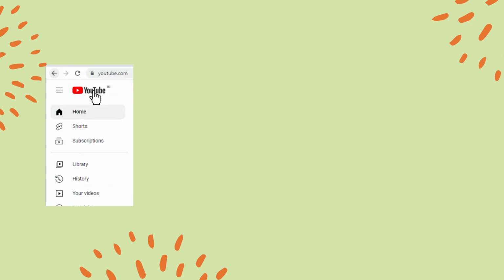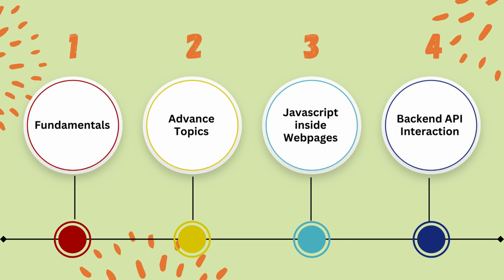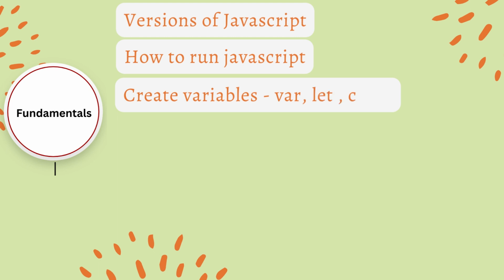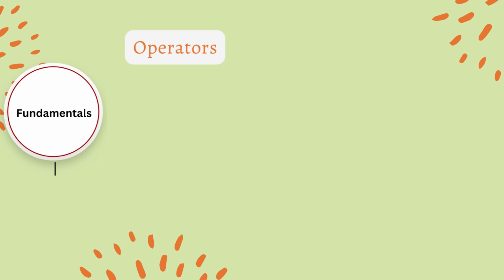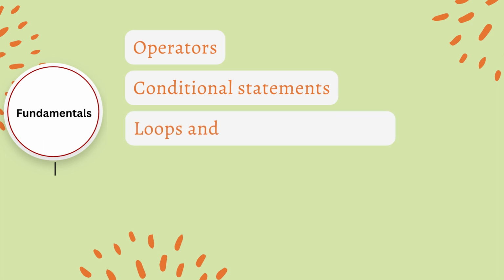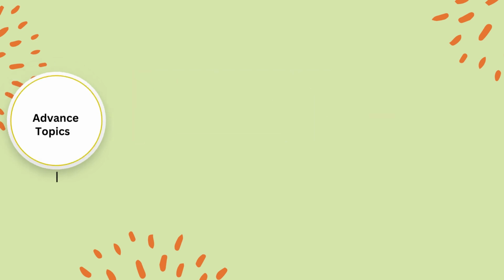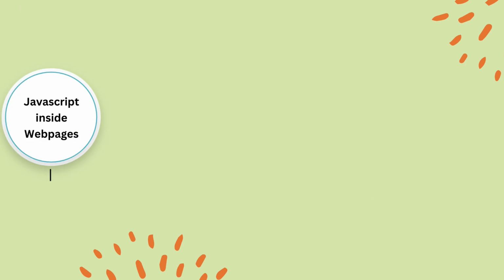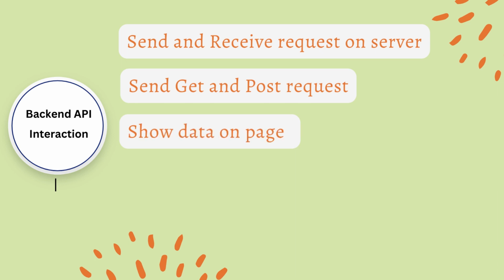JavaScript Roadmap for Beginners 2023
Javascript roadmap for begineers to follow in 2023 is divided into
4 parts, view complete video to know what to follow to become
expert in javascript.
Will be very happy to resolve your query.